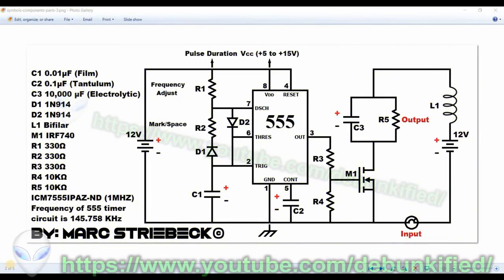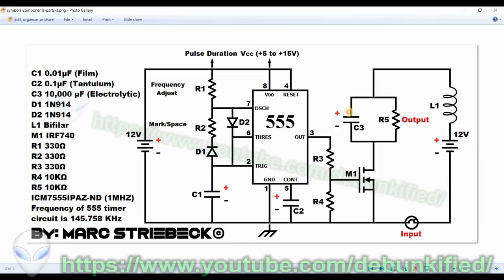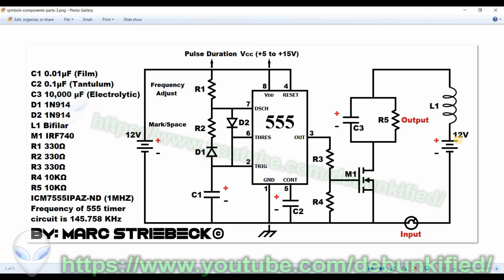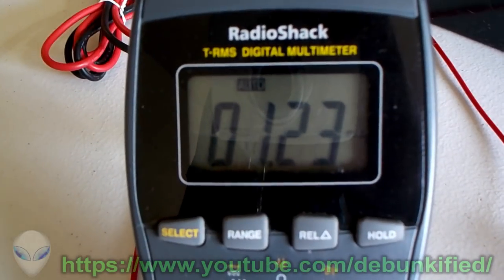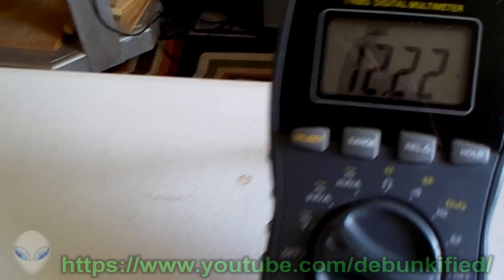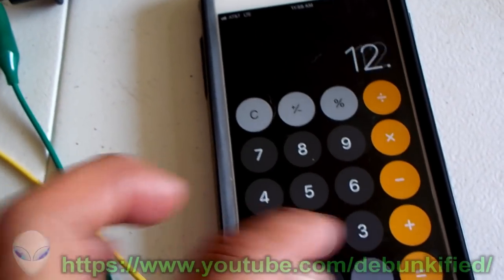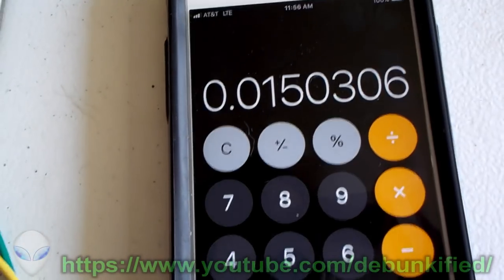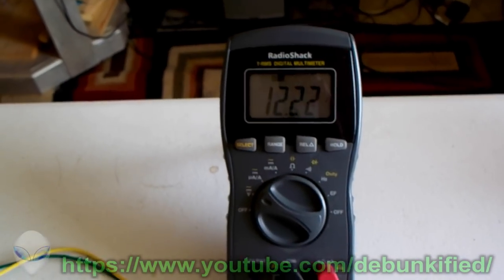LCR Over Unity Generator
Do you think it is possible that the load is receiving extra energy from somewhere outside of the system? It is impossible to get more energy out of a system than what goes into it. Unless of course an outside energy is being drawn into the system then this becomes perfectly feasible that absolutely does not break any laws of physics. Solar cells and wind generators do this all the time all day long in which the environment supplies the energy. We no longer have to put any energy into the device in order to receive the free environmental energy.

If you like my Demonstration-Experiment click the "like" button. Feel free to post your comments! SUPPORT my "work" DONATE for materials & equipment - Magnet Wires, MOSFETS, Lab TOOLS & any other building supplies, variable Power Supply, OSCILLOSCOPE etc. This would help my research as well as learning the secret ways of increasing an already OU result. Please Enjoy, Have a good one!

If the load resistor is directly connected to the battery there is a lower current because the battery voltage is lower. The meter corresponds exactly with an Ohm's law calucation.

When the load resistor is placed back on the capacitor that has a much higher voltage than the battery then the load's current becomes higher, because the voltage is higher and again the Ohm's law shows this to be exactly true and so the meters are indeed measuring correctly. The output wattage is larger than the input wattage. It is believed that the higher voltage across the load resistor is originating from the collapsing magnetic field from the coil and because there is no diode to capture this energy then a vibratory oscillating energy between the coil and capacitor is supplying energy into the load resistor, which should not be over unity, but it is.